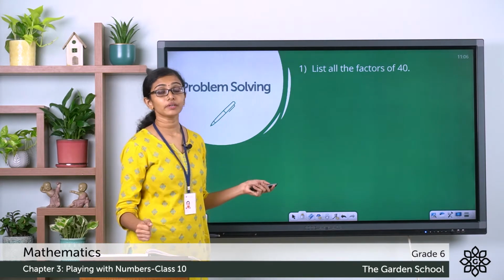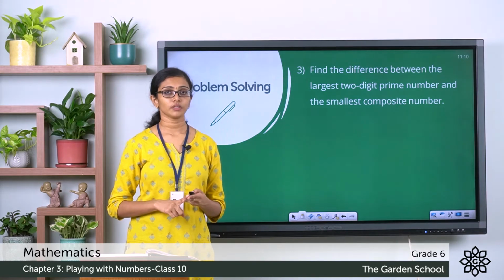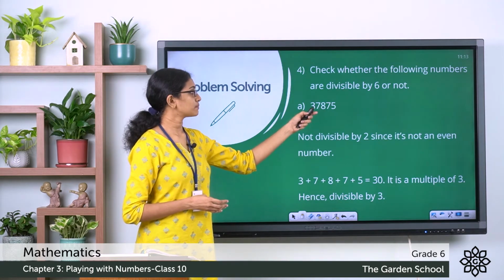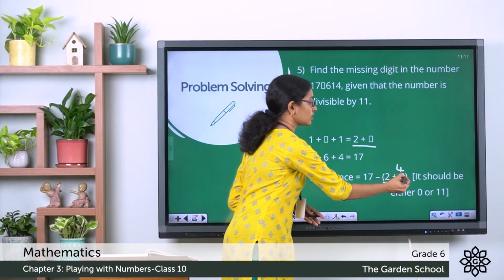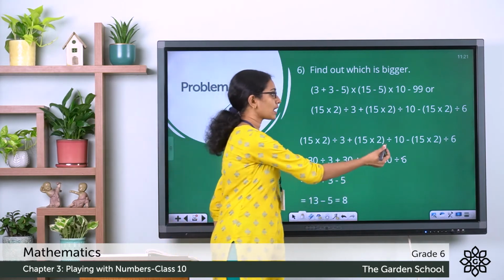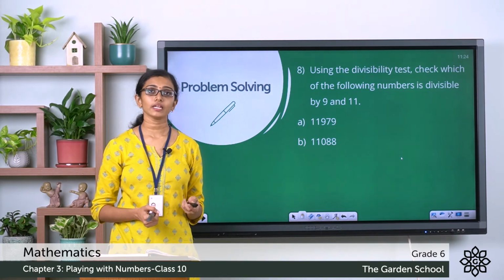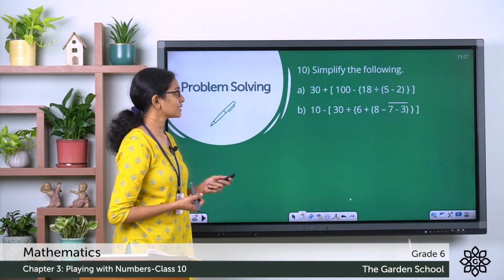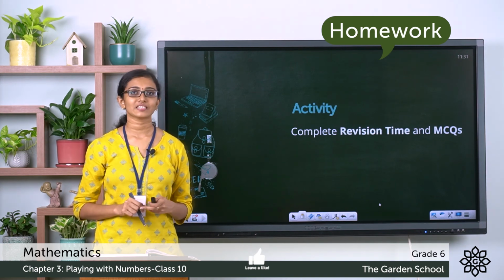Grade 6 Mathematics Chapter 3 Class 10 Playing with Numbers Revision Time